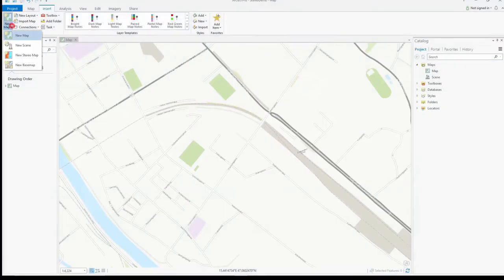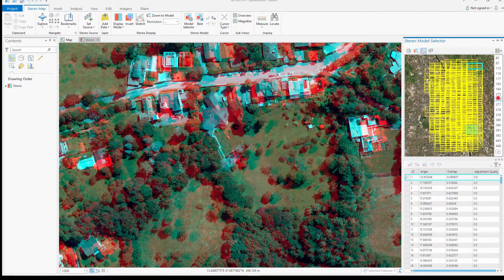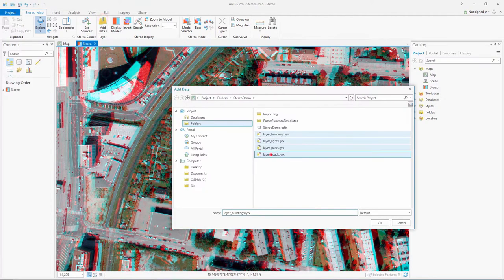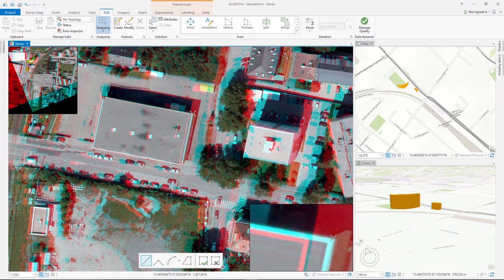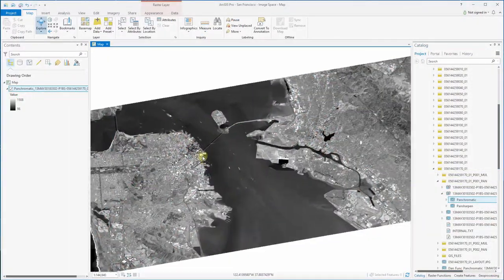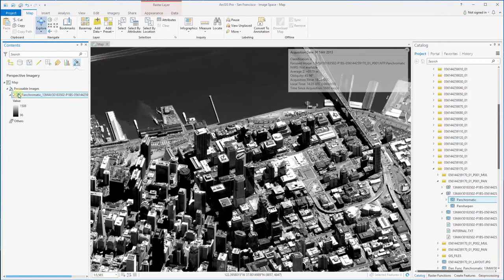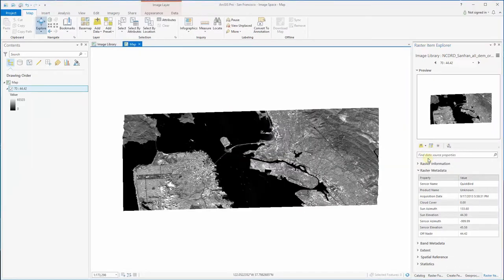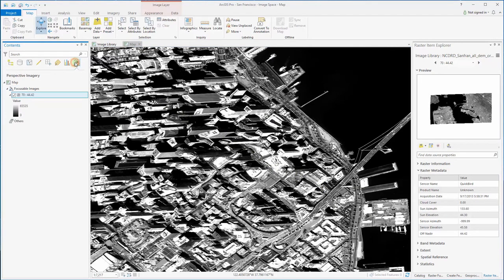Image Analyst – Enriched Visualization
Learn how to take advantage of the enriched visualization capabilities (Image Space and Stereo vision) that are available in Image Analyst for ArcGIS Pro 2.1.